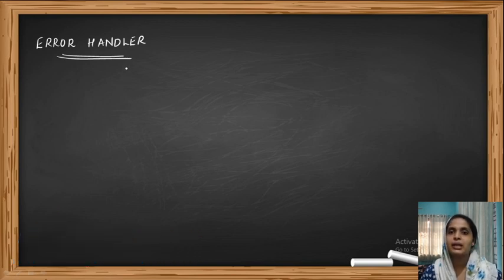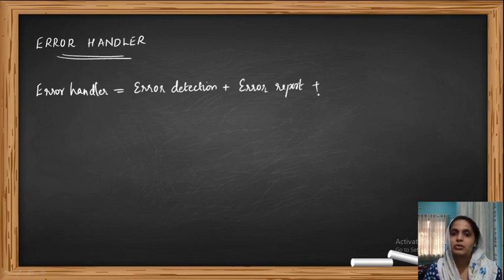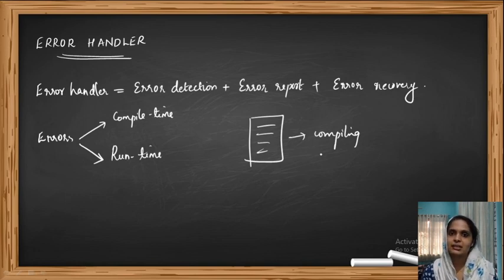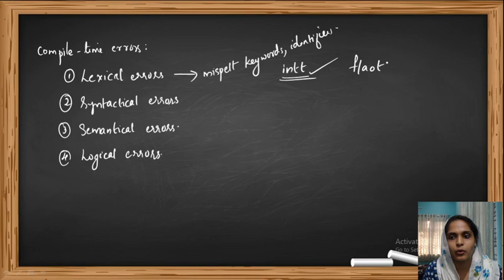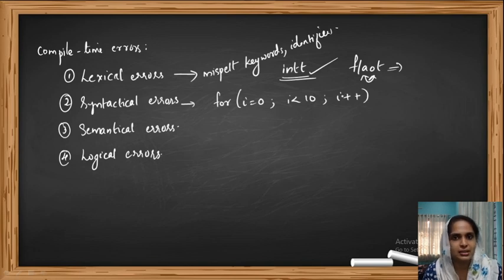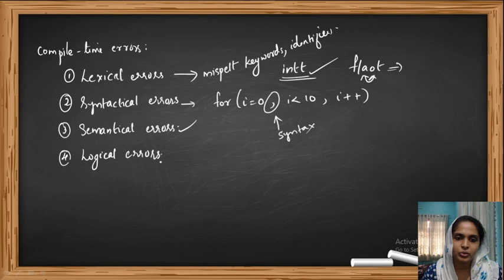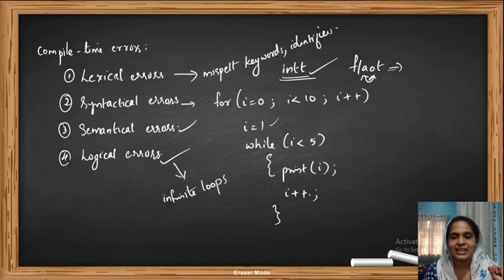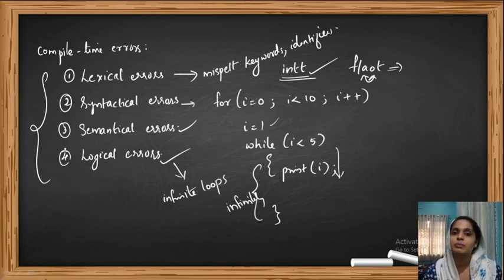L8 - Error Handler | Compiler Design (English) | KTU | NET | GATE